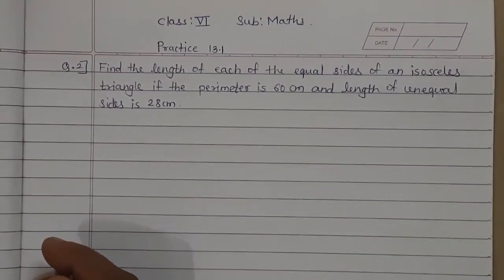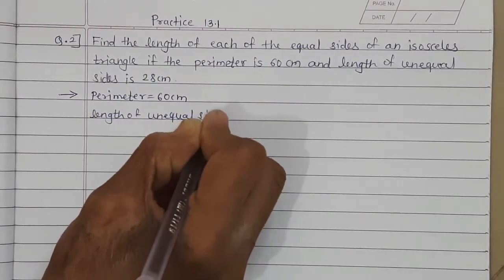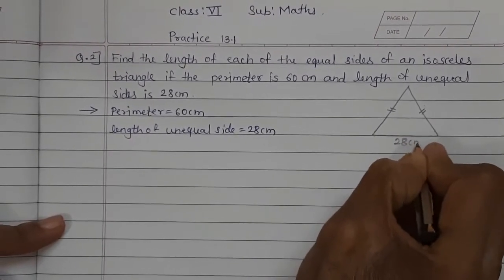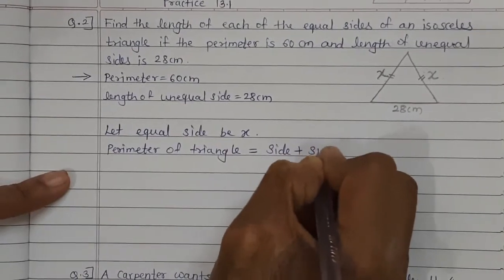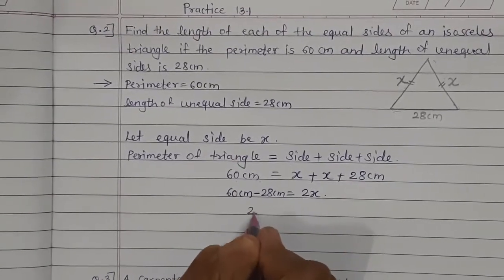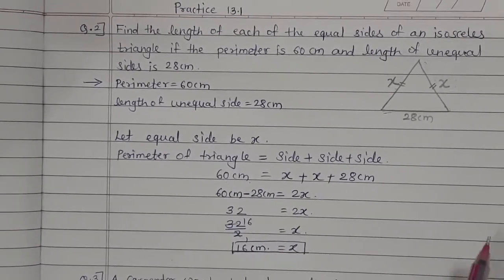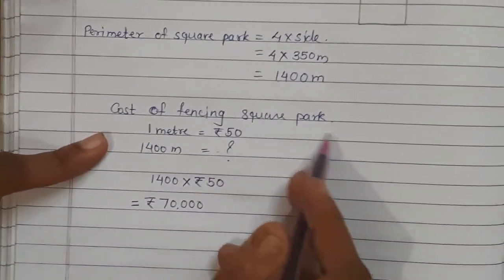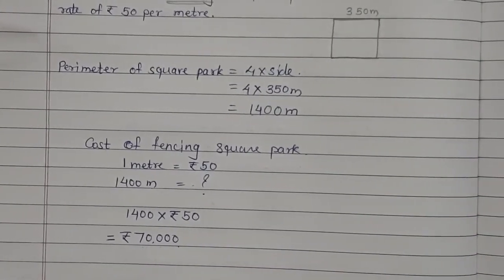CLASS VI MATHS PRACTICE 13.1( PART 1)